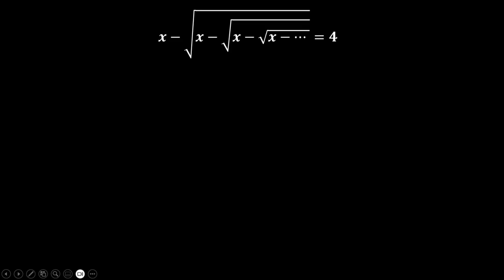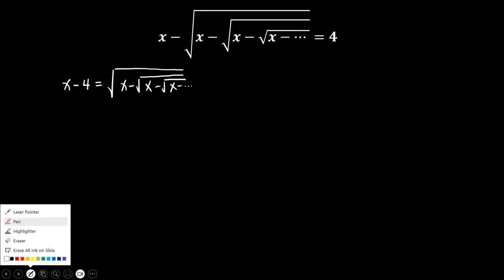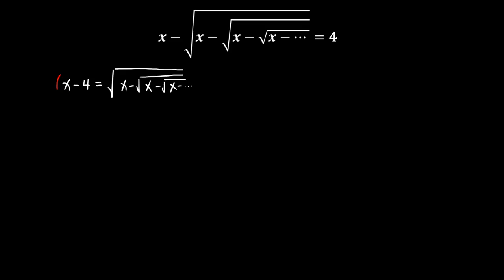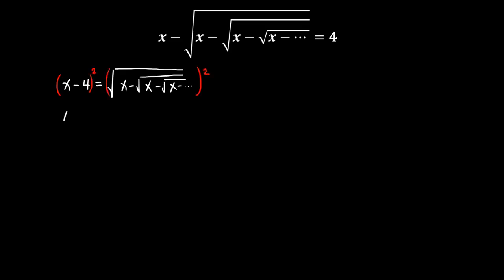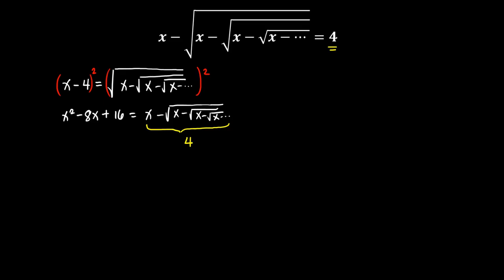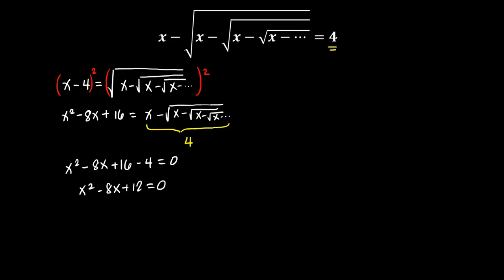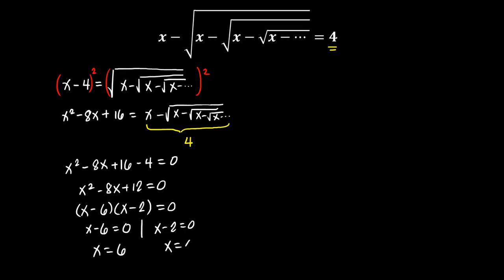Math Olympiad Question | Infinite Nested Radicals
This video breaks down the process step-by-step, making it easy to understand this Math Olympiad question. Plus, we’ll share a powerful shortcut to solve them faster—perfect for exams or competitions. Whether you're a math enthusiast or a student preparing for Olympiads, this guide from LBFundamentals has you covered.